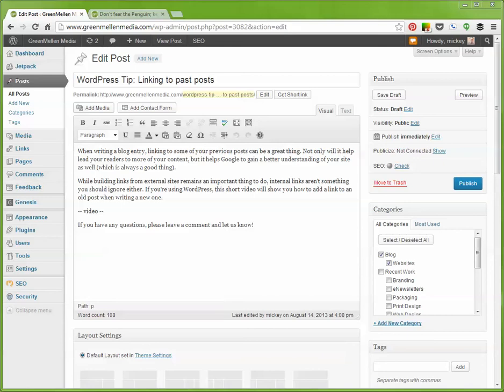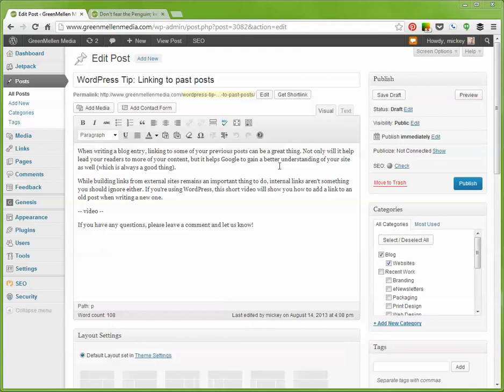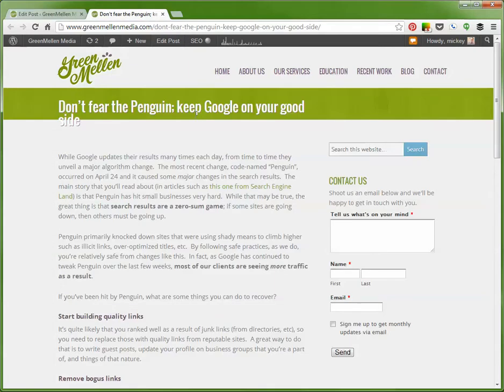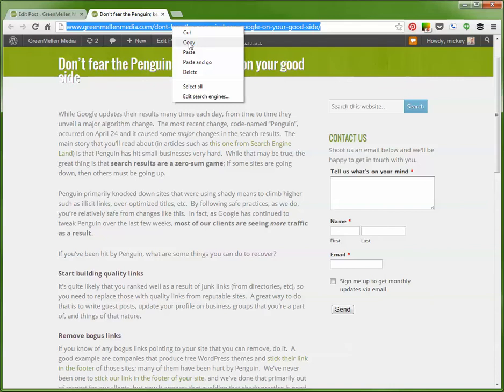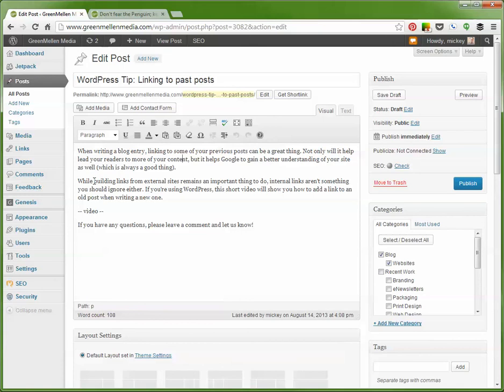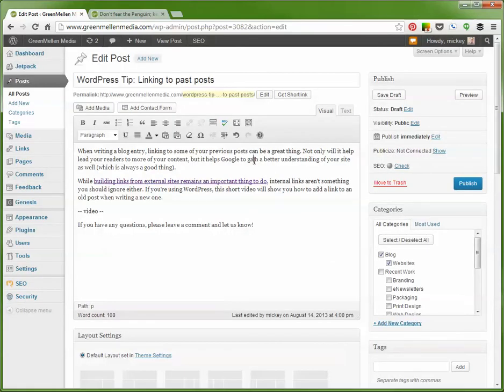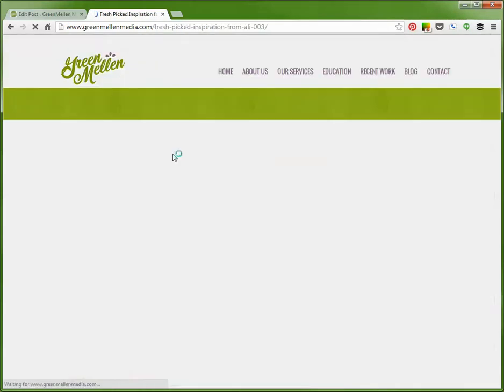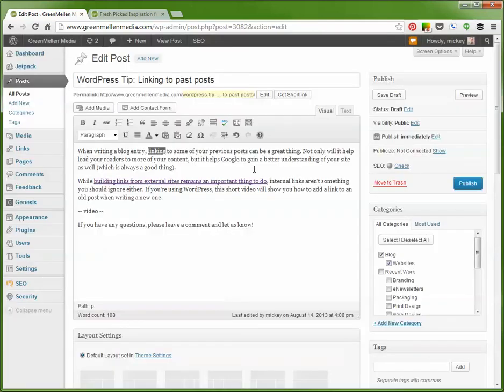WordPress: How to link to old blog posts when writing a new one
Linking to your old posts can be a valuable thing to do, and with WordPress it's quite easy.  Here's how it's done.